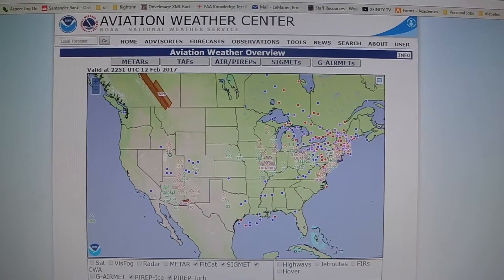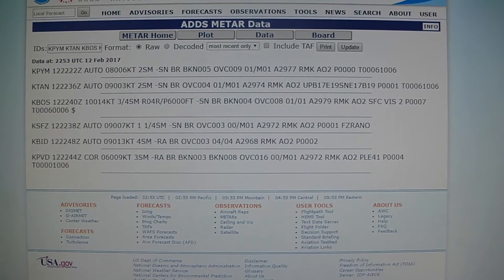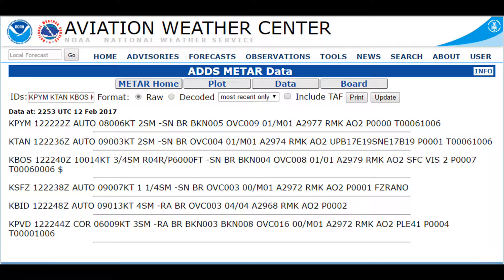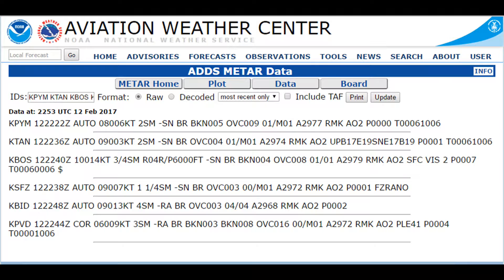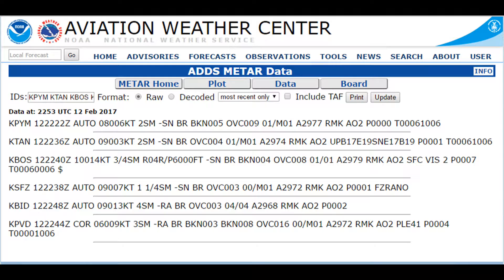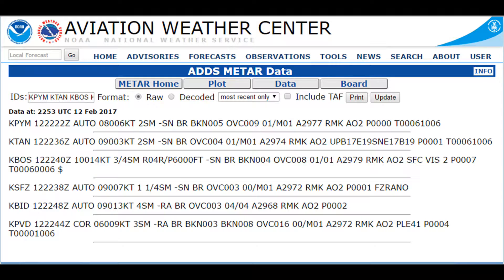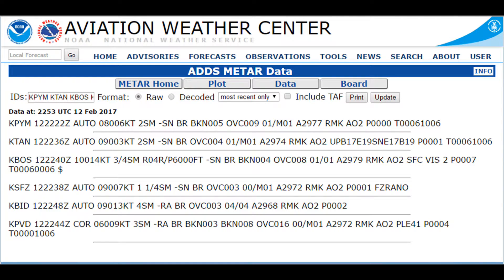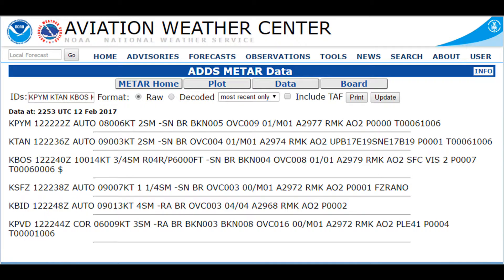How to Read a METAR Report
I would appreciate pushing the thumbs up and subscribe button as I need 1,000 subscribers to apply to get money from these videos which will go towards my flight lessons and future flights. Thank you for your understanding.

This video is an instructional video on how to read a METAR weather report.  These reports are crucial for a pilot to know but can be difficult to decipher for the beginning pilot.  They provide wind strength, wind direction, altitude pressure, area weather, and temperature data needed for flight planning.